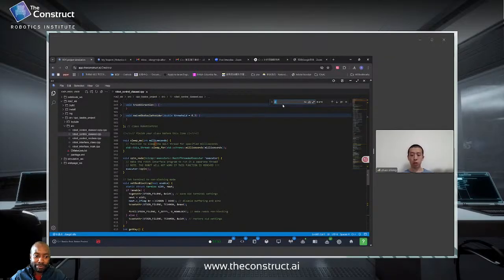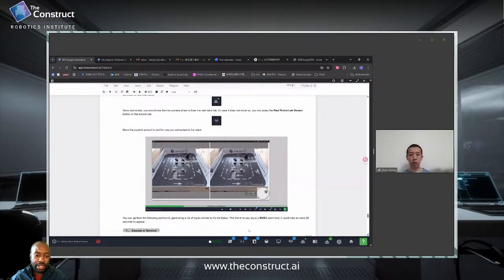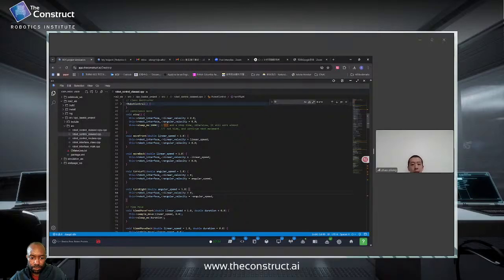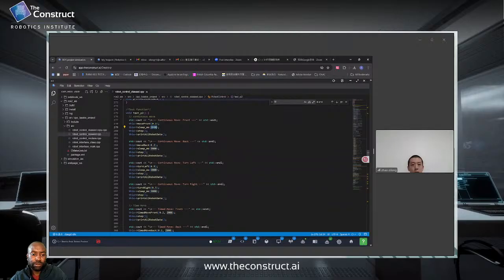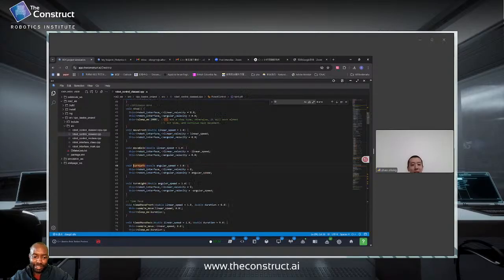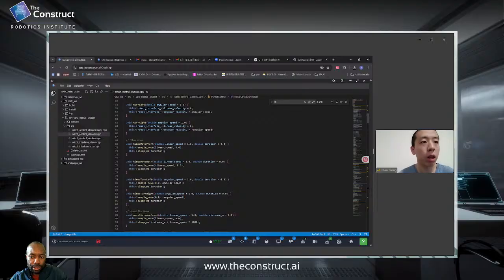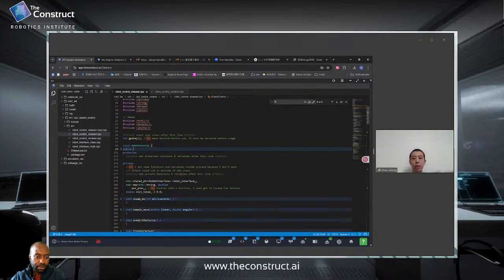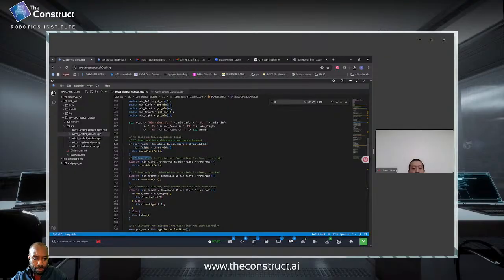Zhao zilong ROS Basics Project Presentation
Zhao zilong  will do a presentation of his ROS project built during his completion of the ROS Basics Python course. In this presentation,  Zhao zilong  will show how he made a Turtlebot 3 robot perform a straight line following behavior as well as execute a service that commands the robot to move along the walls of the lab, recording the odometry with action server.